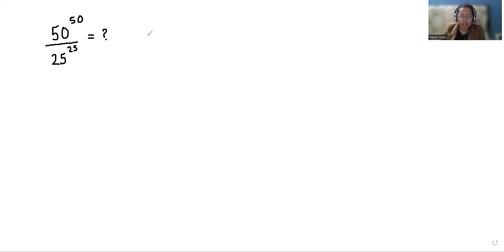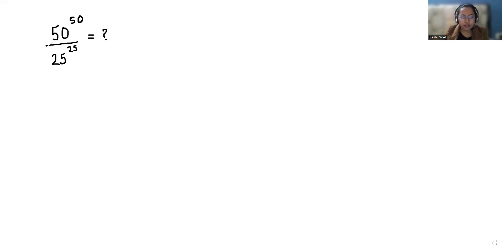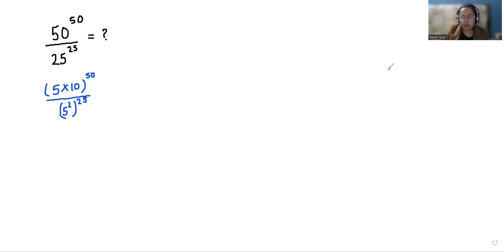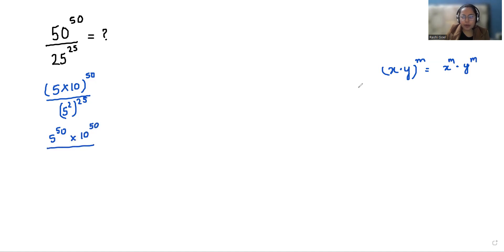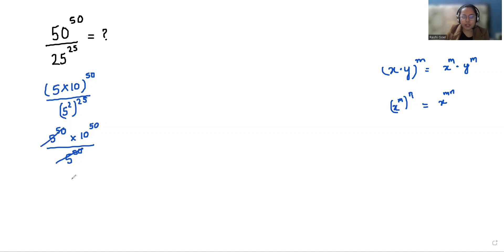Find The Value of 50^50/25^25 | Learn the Fastest Trick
Can you solve 50^50/25^25 = ?

differentiated education
mathematics olympiad
imo math
olympiad exam
olympiad
math olympiad
olympiad math
olympiad exam
math question
algebra math
equation
math competition
maths problems
exponential equations
math olympiad questions
math problem
international mathematics olympiad
maths problem
swapnil tulaskar
Pre math
math booster
Math with Mershscore
Math window
syber math
blackpenredpen

50^50/25^25
50^50/25^25=?
50^50/25^25 = ?

5050/2525
5050/2525=?

Find the value of 50^50/25^25
Find 50^50/25^25=?
Solve 50^50/25^25=?

Find 5050/2525=?
Solve 5050/2525=?